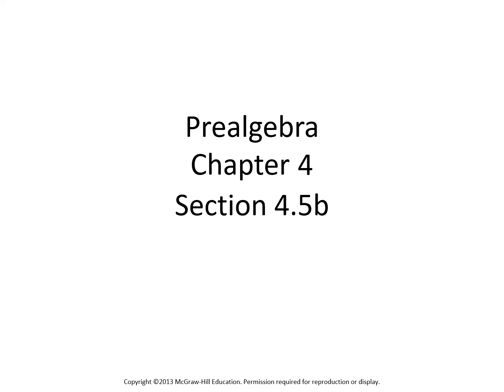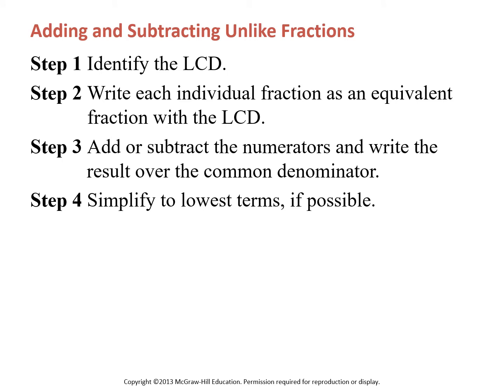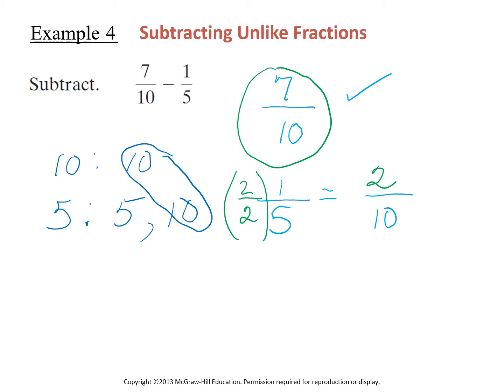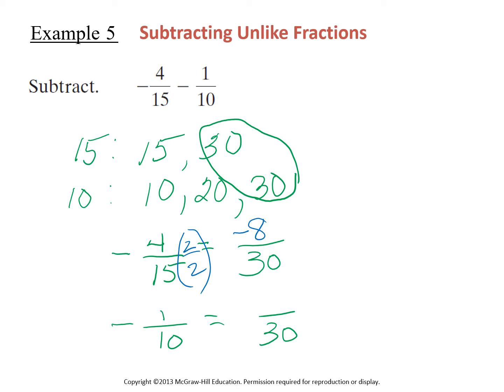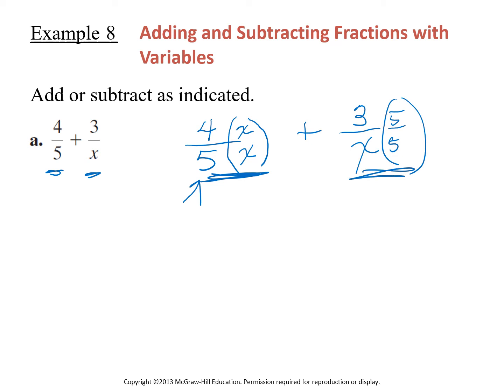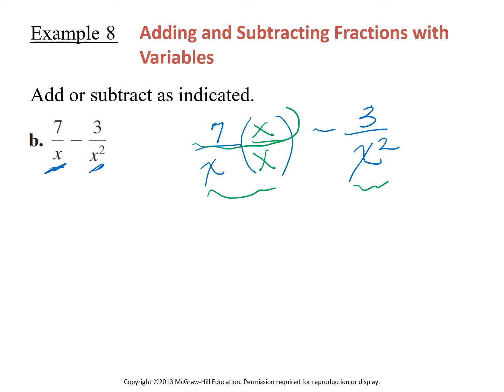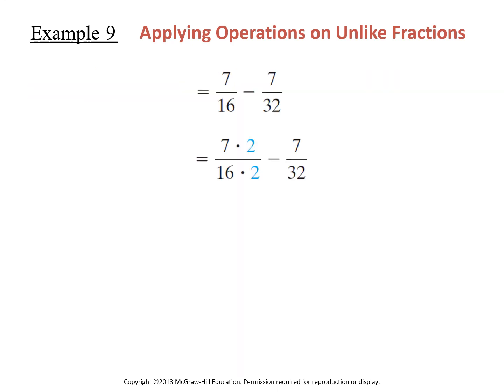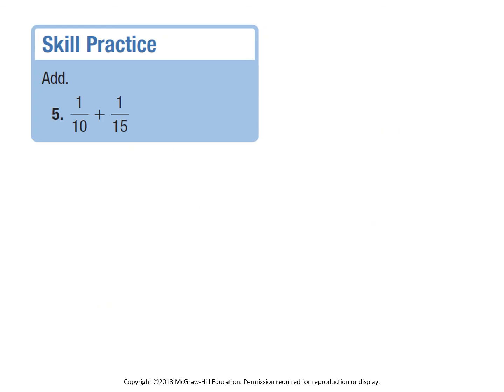SU 20 Section 4 5b Video Lecture